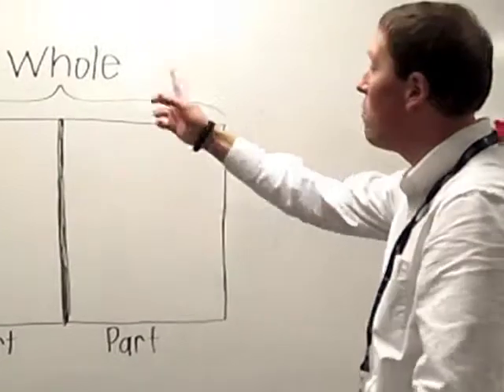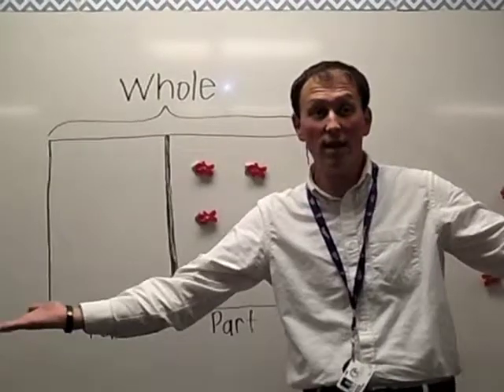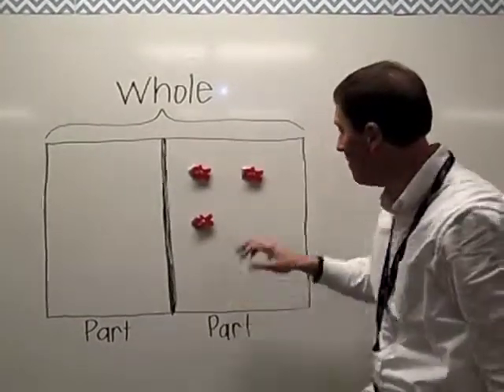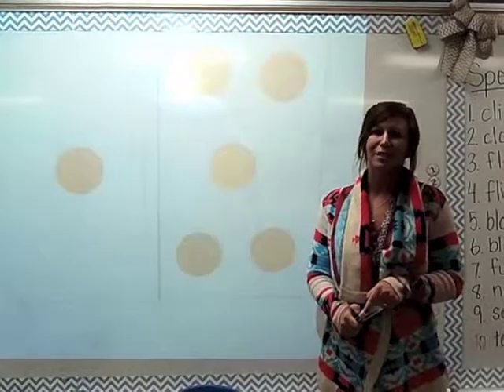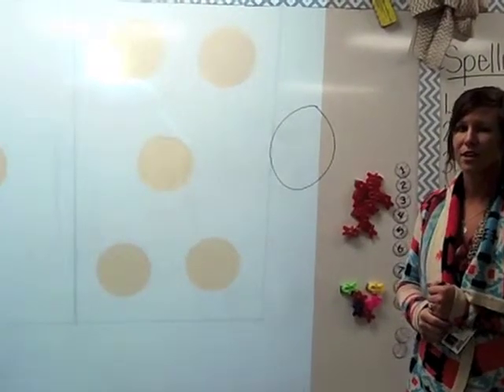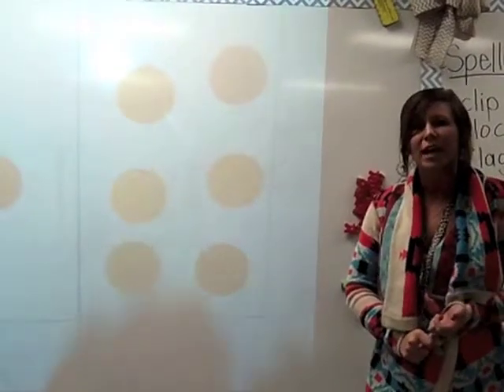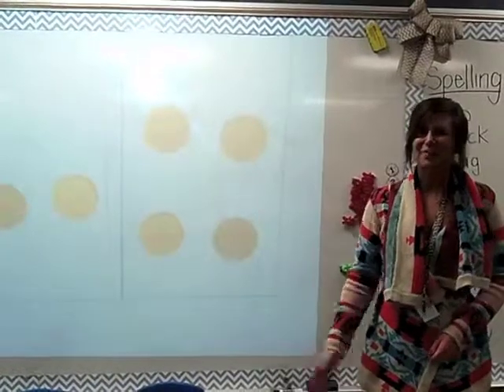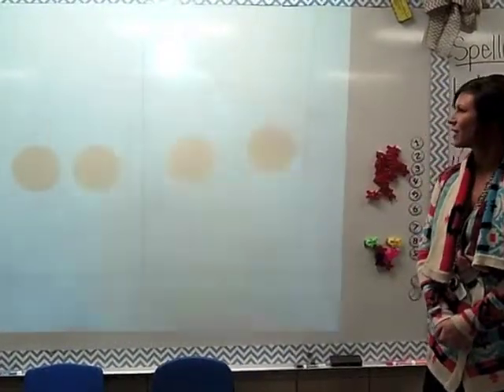1st Flipped: Adding with 0, 1, and 2.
1st Flipped video about adding with 0, 1, and 2.